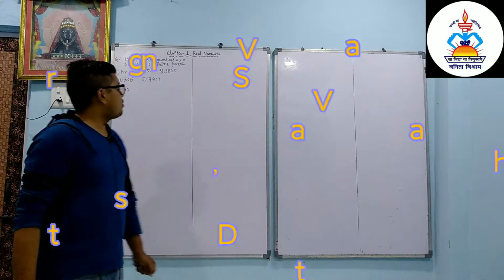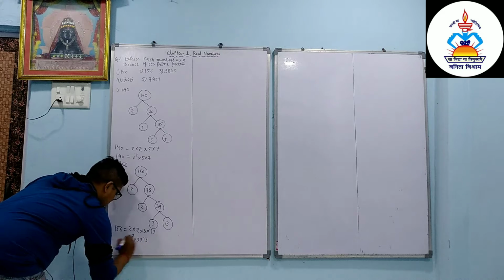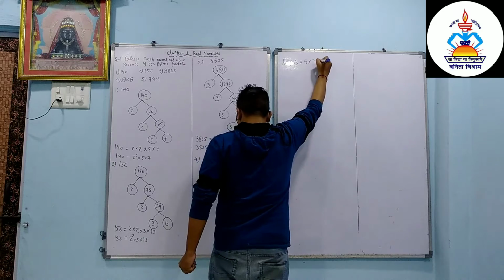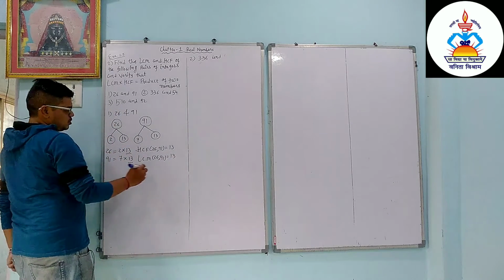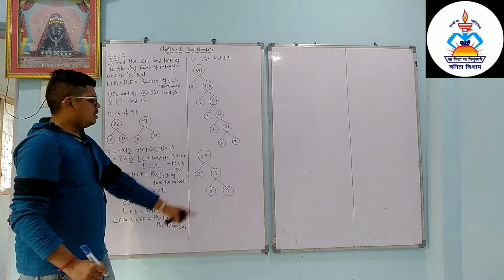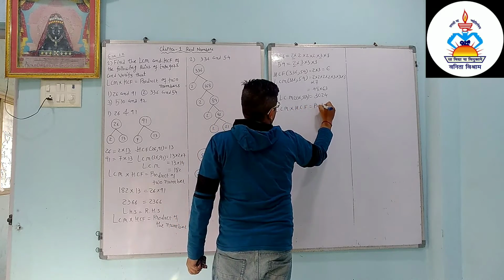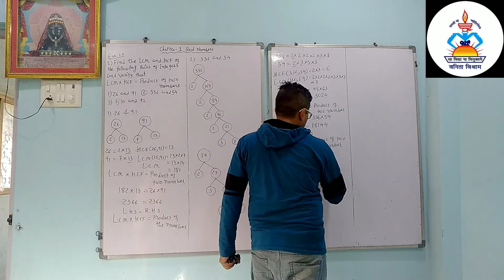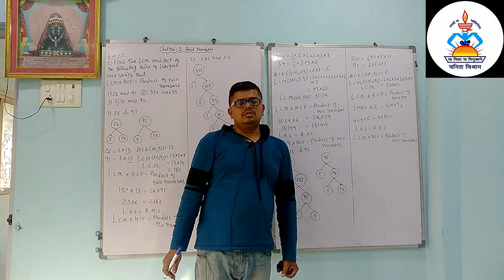Chapter -1 Real Numbers Exe - 1.2(1)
Standard : 10 Mathematics NCERT